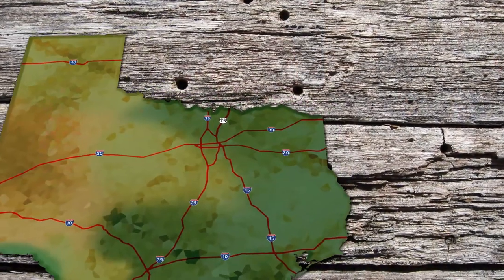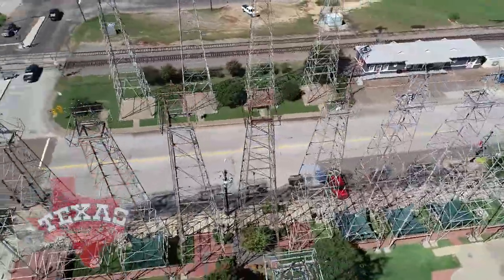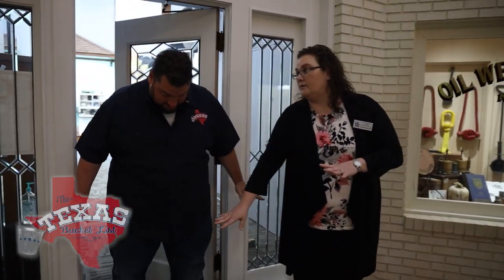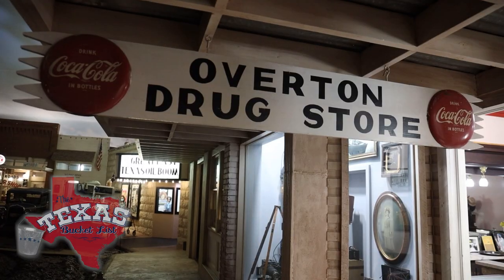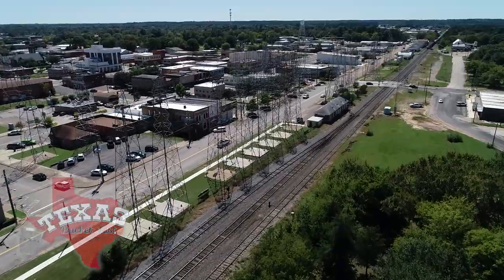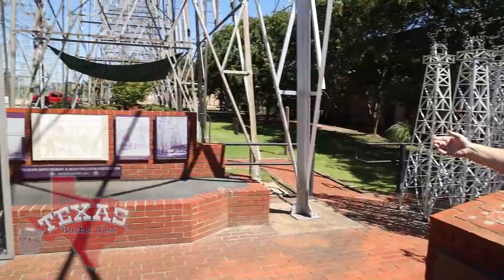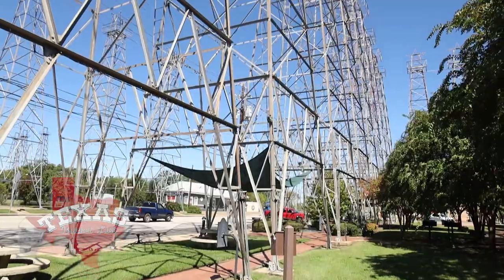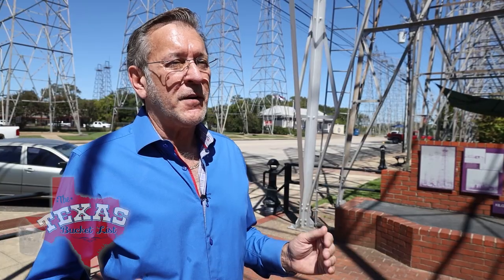The Texas Bucket List - East Texas Oil Museum in Kilgore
Take a step back into the 1930's at the East Texas Oil Museum in Kilgore, where the oil boom changed the town forever.